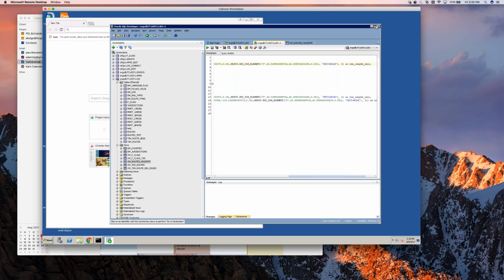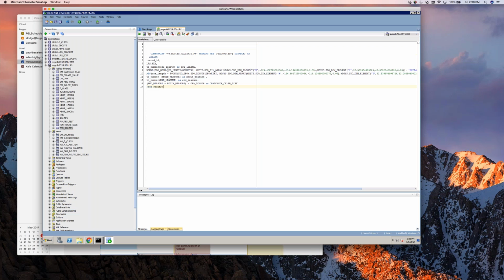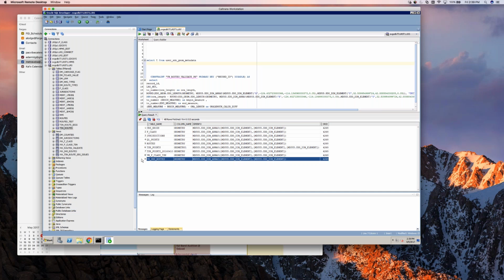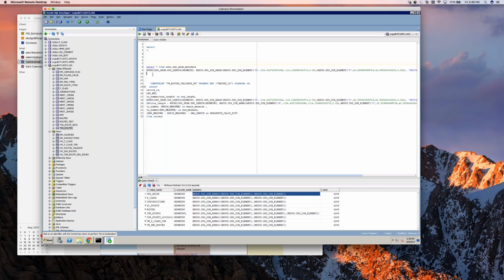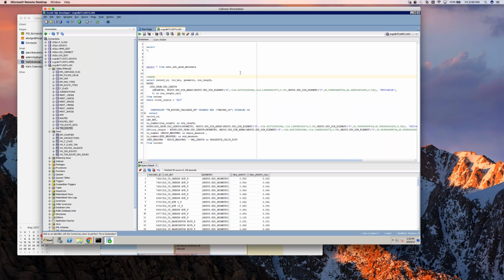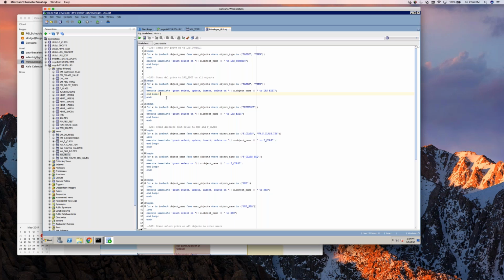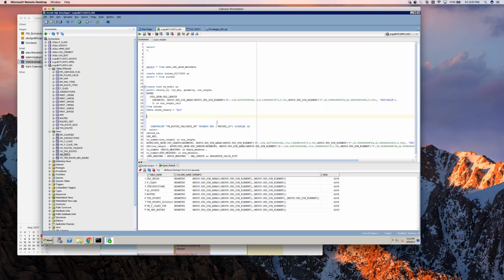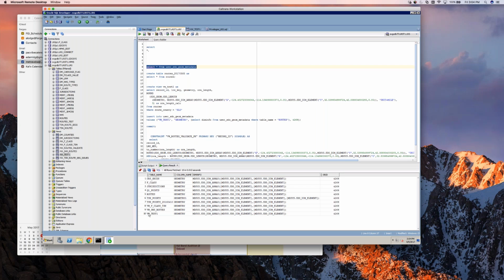Oracle views, functions, indexes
Create views in Oracle training/discussion with Andy.